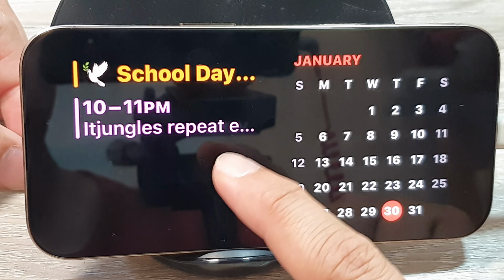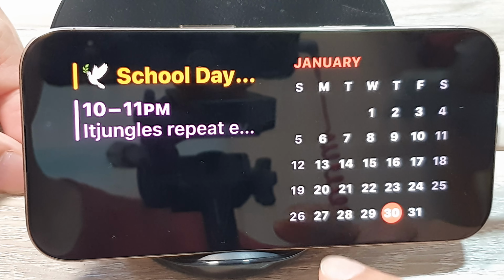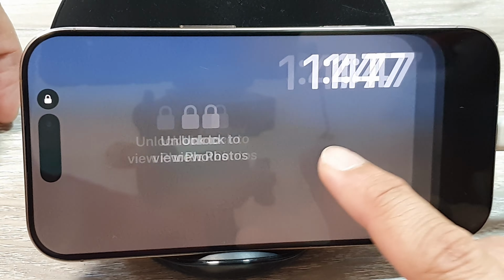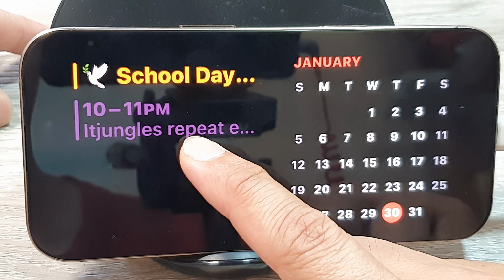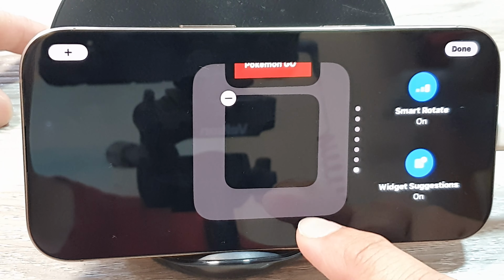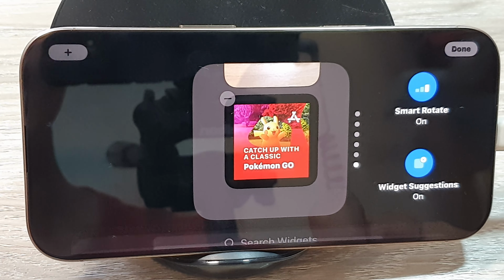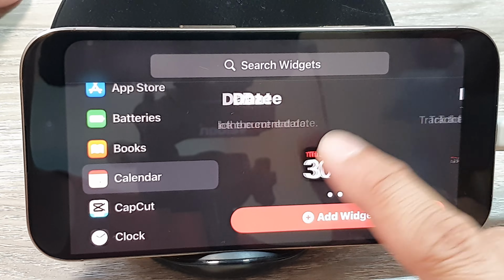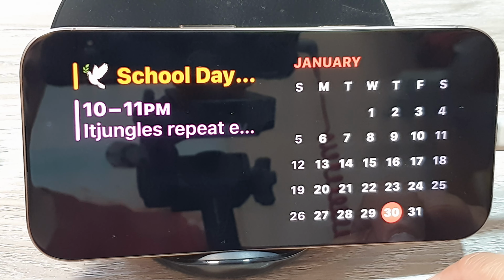📅 How to Add Calendar Up Next Event Widget to Standby Screen on iPhone 16/16 Pro Max 📱 | iOS 18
In this video, I’ll show you how to easily add the Calendar Up Next Event widget to your Standby screen on the iPhone 16, 16 Pro Max, or any iPhone running iOS 18. Standby mode offers a sleek and functional way to display important information while your iPhone is charging in landscape orientation. With this step-by-step guide, you’ll learn how to set up the Calendar widget to quickly access your upcoming events right on the Standby screen. Enhance your iPhone's functionality and stay organized effortlessly!